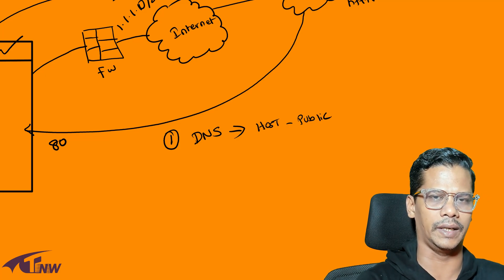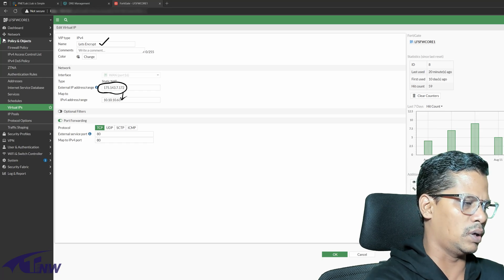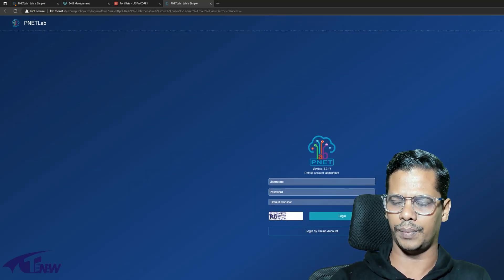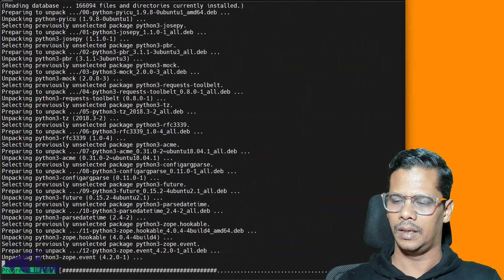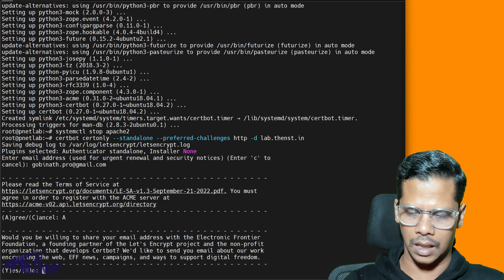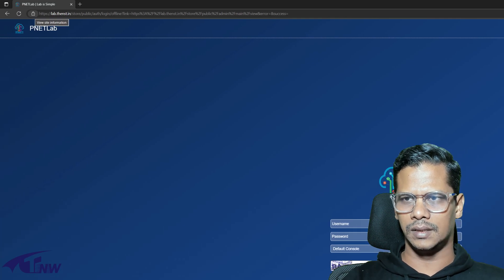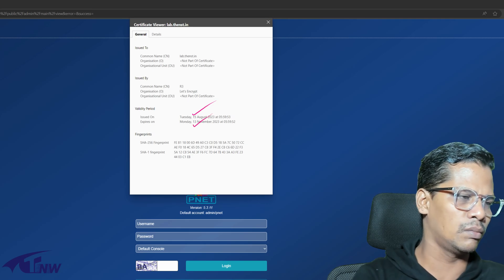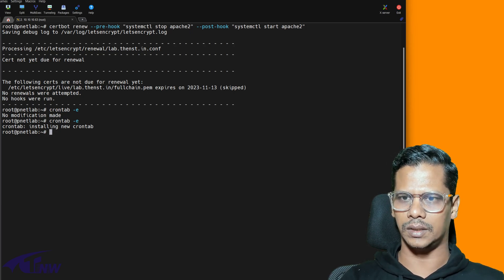PnetLab Part 3 Let's Encrypt SSL Certificate Installation - - The Tech Nexus World